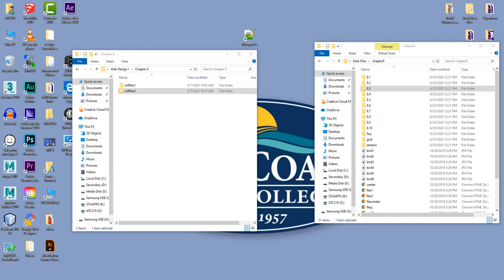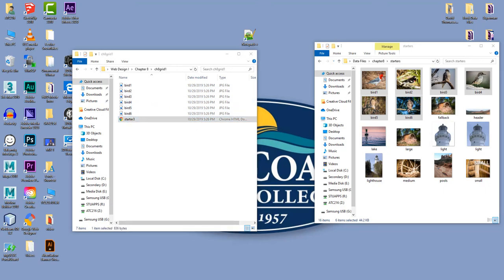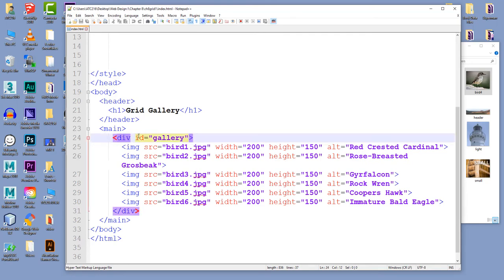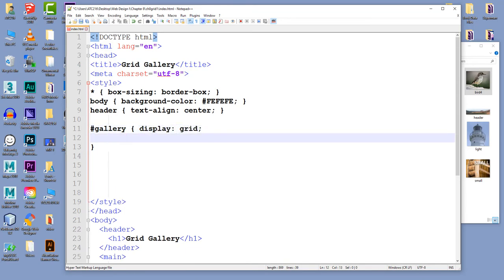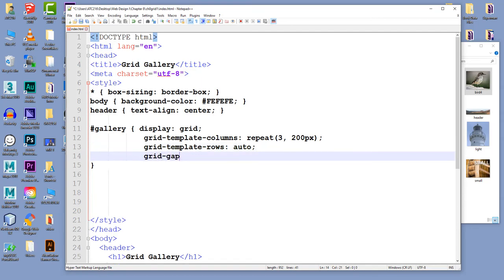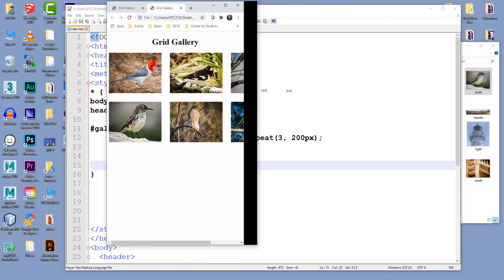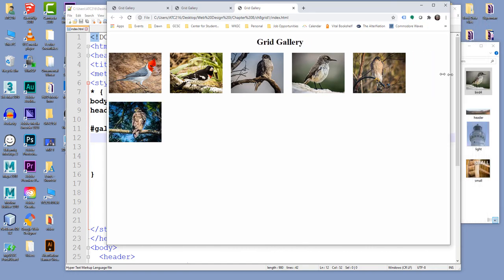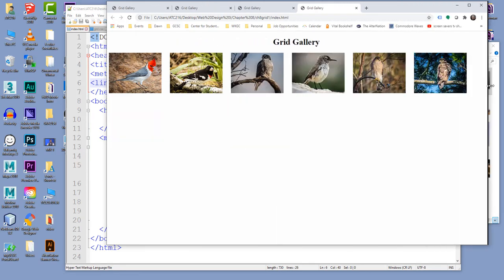DIG2100 Hands on Practice 8.3